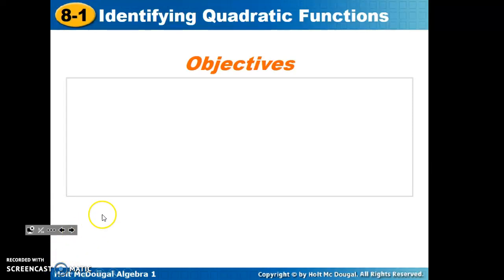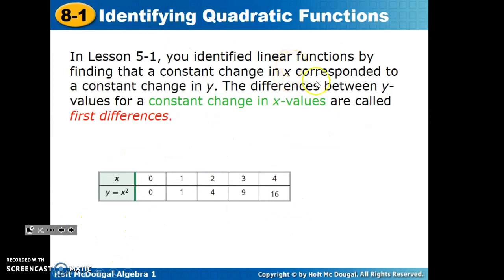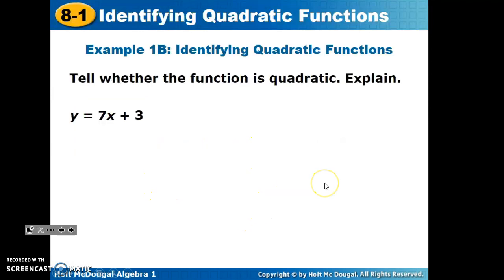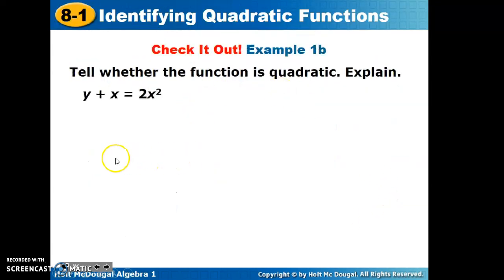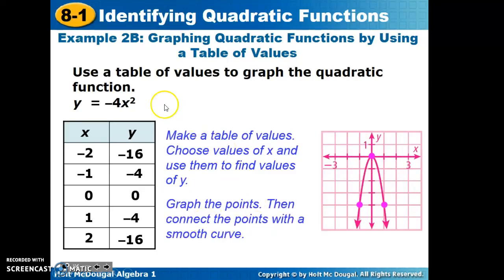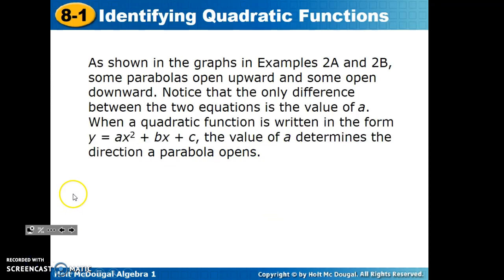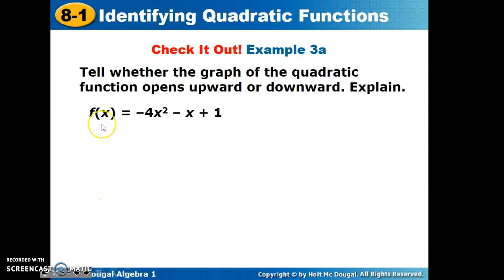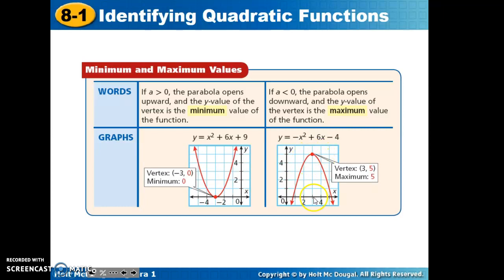lesson 8.1 part 1